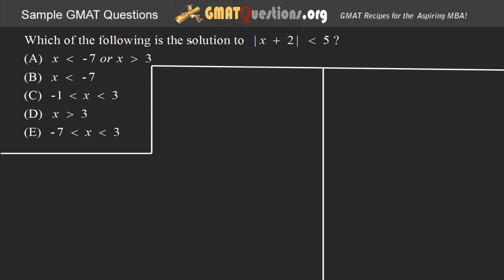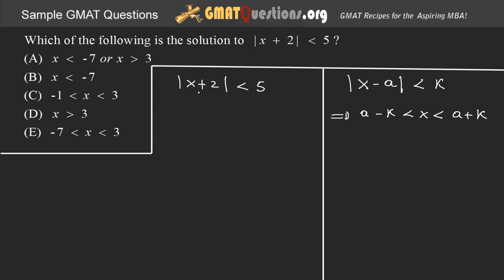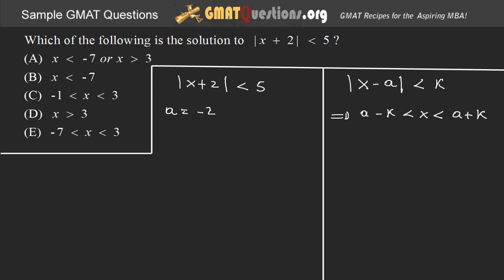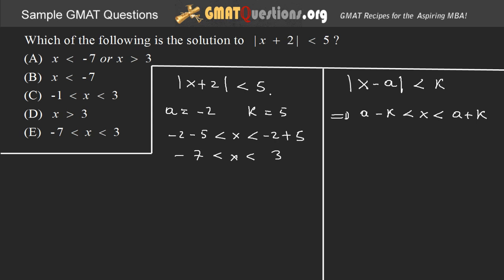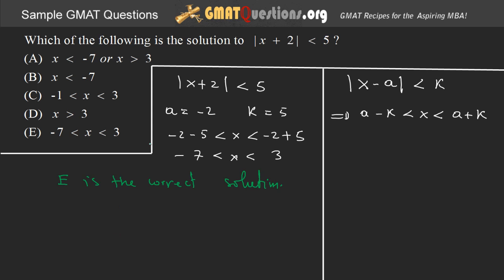GMAT Questions - Algebra - Inequalities-Absolute Value & Polynomials - Question 2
This is Question 2 of GMAT Algebra - Inequalities-Absolute Value & Polynomials questions from GMATQuestions.org .